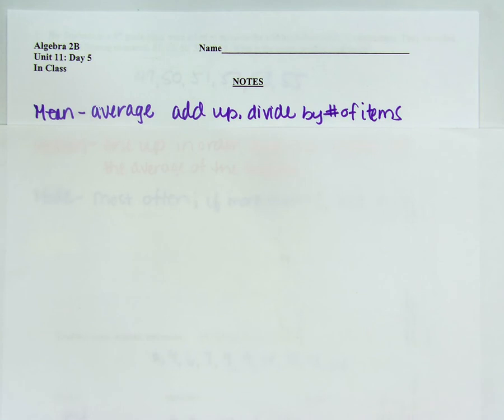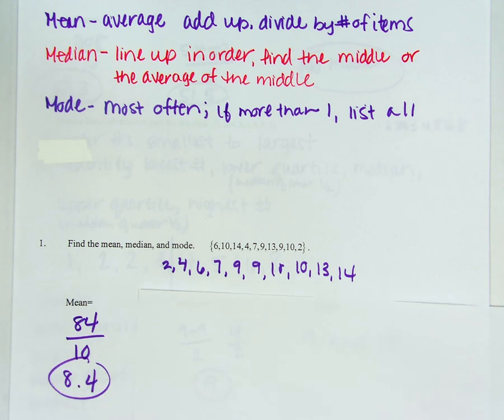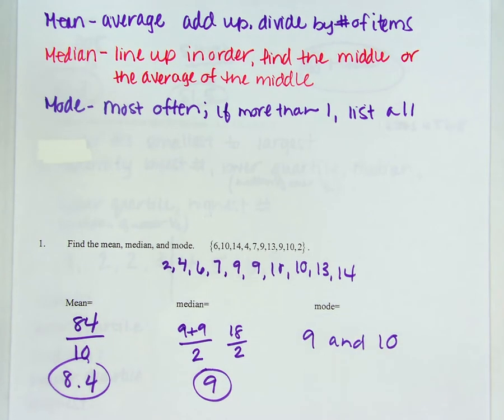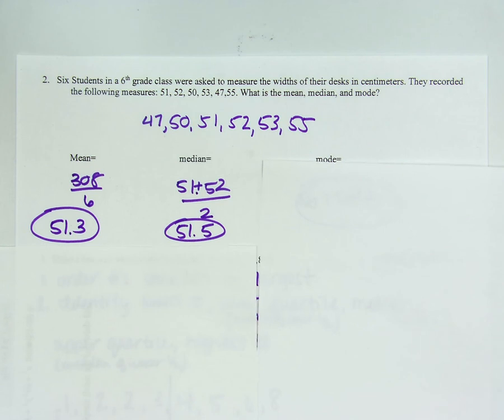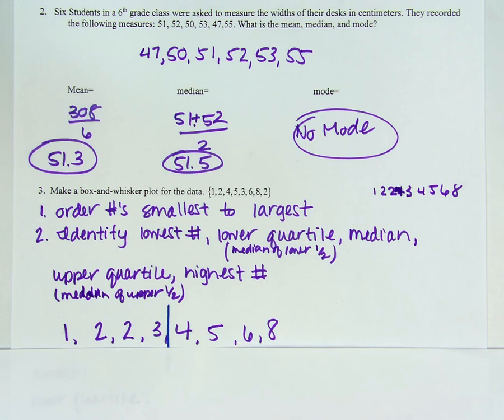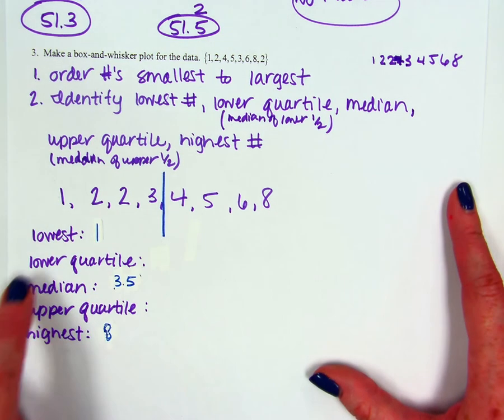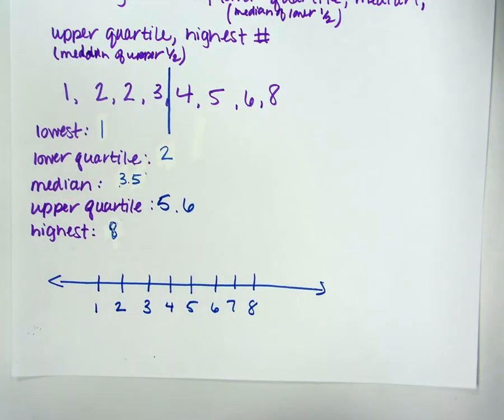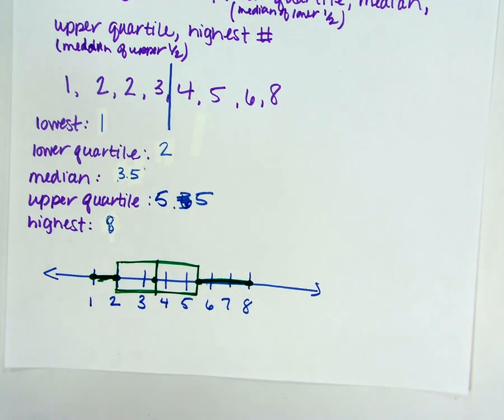Unit 11 Day 5 Video Notes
Measures of Central Tendency and Box-and-Whisker Plots